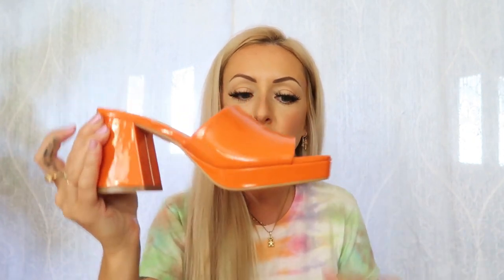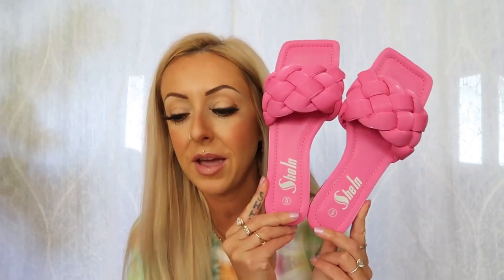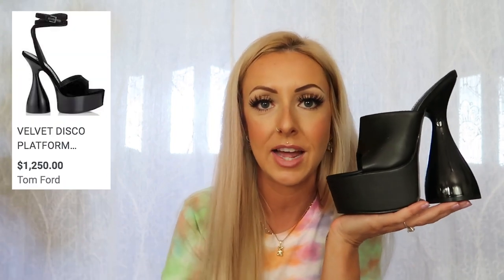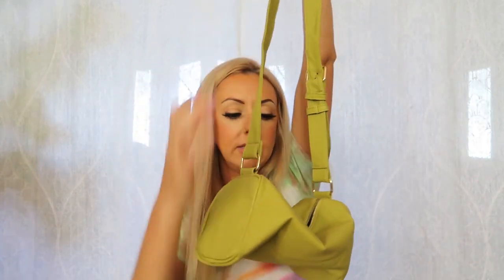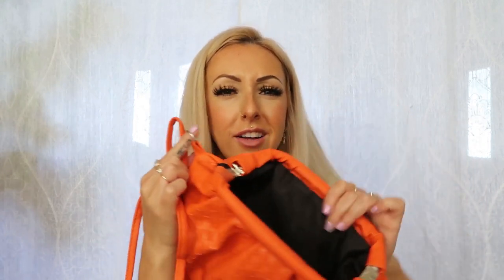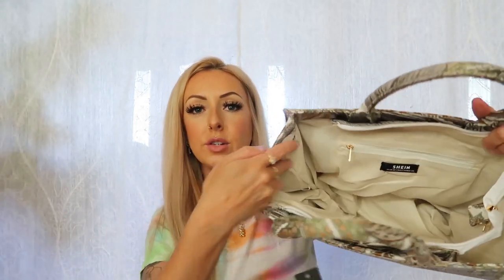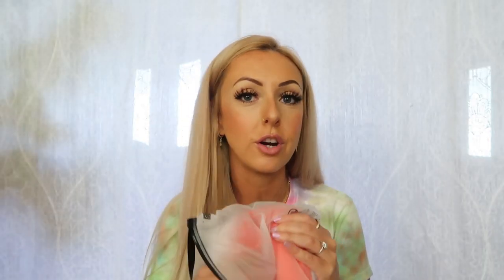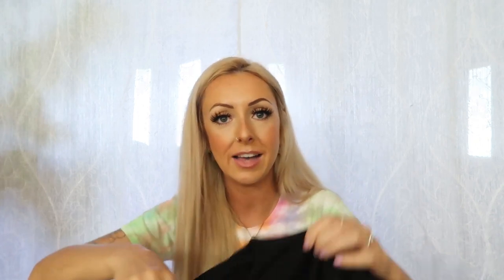AFFORDABLE SUMMER CLOTHING HAUL | SUMMER SHEIN 2022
MENTIONED ↓
• Purple Slide Sandals ID: 5191147
• Orange Slide Sandals ID: 5191202
• Pink Slide Sandals: S ID: 1935048
• Pea Green crossbody bag Search ID: 10099230
• Black Platform Heels Search ID:3392986
• Orange Bag search id: 9958554
• Yoga Bra Crop Tops Search ID: 8067032
• Pink Swimsuit Search ID: 5015607
• Green Bikini: S ID: 5015412
• Orange Bikini: Sre ID: 2425258
• Orange Mule Heels Sreach ID: 5646757
• Leaf Tote Bag: Serach I 1942448
• workout tops Search ID: 6515447

* these pieces were sent to me for review on my channel